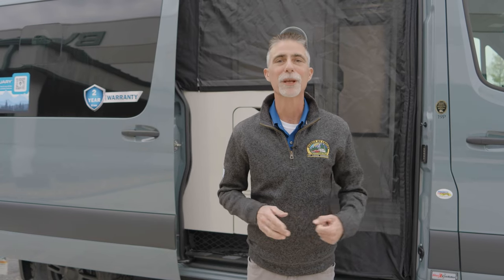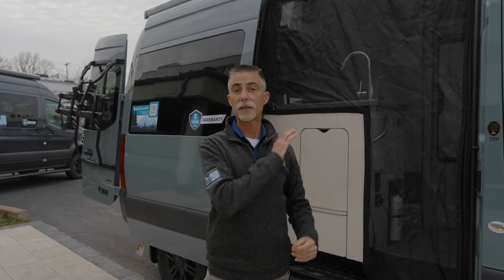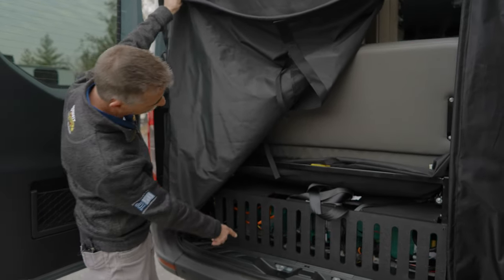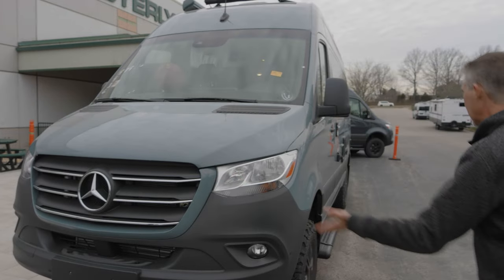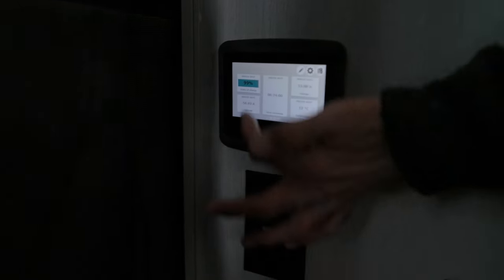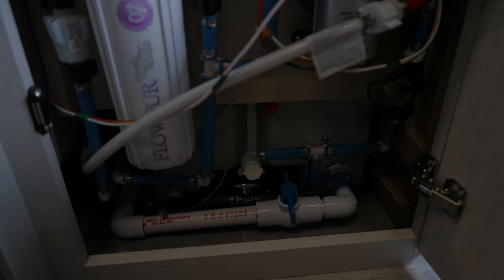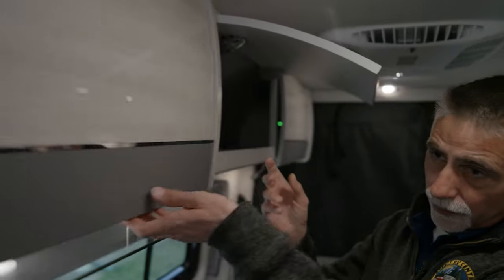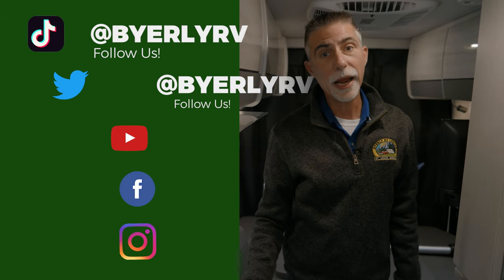Thor Motor Coach Sanctuary 19P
Thor Motor Coach Sanctuary Class B gasoline motorhome 19P highlights:
•Fold-Out Electric Sleeping Area
•Swivel Captain's Chairs
•Wet Bath
•24" TV
•Electronics Station

Calling all outdoor enthusiasts to explore the unknown sites, this camper van offers a couple the perfect motorhome to find those locations and setup camp! The two captain's chairs swivel for more inside seating once at your destination, and the rear sofa folds out to offer a 70" x 72" sleeping space.  You can watch the 24" TV before bedtime, and get cleaned up in the wet bath.  The kitchen amenities include a single door, electric refrigerator, a dual burner gas cooktop and a microwave oven, plus a solid surface countertop and stainless steel single bowl sink.  You can even eat outside using the fold-out exterior table.  And if you are not staying the night, the seatbelts on the rear sofa offer space for passengers.  There are many more standard features and a few options to choose from, start exploring today!

With any Sanctuary Class B diesel motorhome, you can explore off-grid thanks to the solar charging system which includes a 190-watt solar panel and charge controller to keep your house batteries full without overcharging. The Winegard ConnecT 2.0 works as your WiFi extender, 4G hotspot and TV antenna incase you need to stay connected, and the Thule accessories provide the adventurer a bike rack, a powered awning, a roof ladder and a roof rail system.